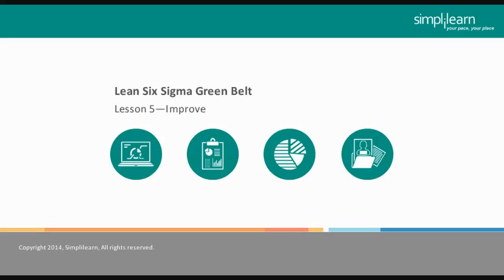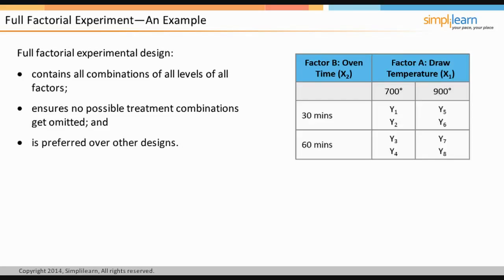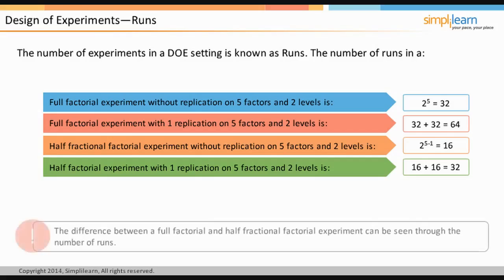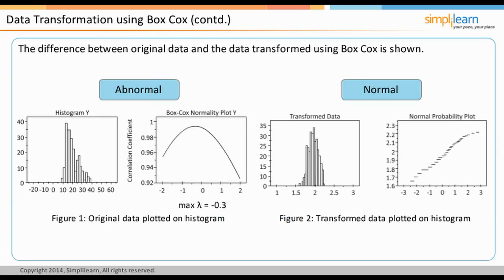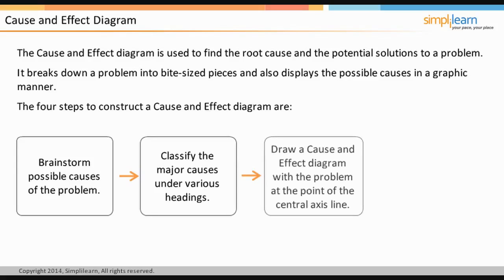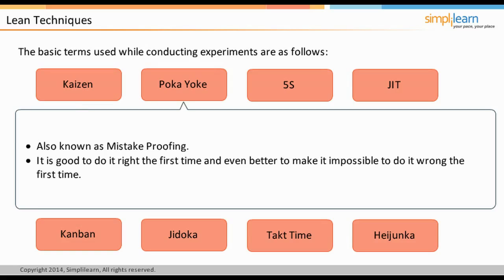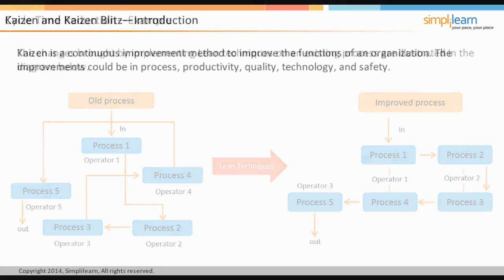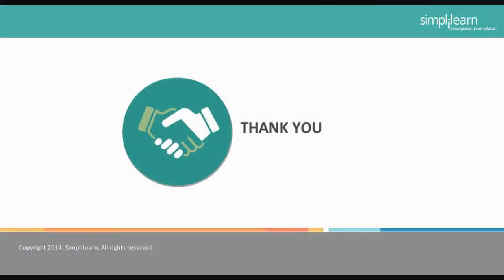Improve Phase In Lean Six Sigma | Six Sigma Training Videos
Introduction to Improve Phase
The fifth lesson of the Lean Six Sigma Green Belt Course offered by Simplilearn. This lesson will focus on the improve phase of the DMAIC process.
In the analyze phase, the data was analyzed and some patterns were found to identify where the problem lies. In this lesson, we will review the Improve phase to understand how to go about the improvements, their validation, etc.
After completing this lesson, you will be able to:
Describe the concepts of Design of Experiments (DOE)
Explain the uses of Residuals Analysis and Box and Cox Transformation technique.
Discuss the cause and effect matrix and the 5 why tool in root cause analysis
Explain the Lean and Kaizen techniques.
Design of Experiments: An Introduction
Design of experiments or DOE consists of a series of planned and scientific experiments that test various input variables and their eventual impact on the output variable.

Tools Covered
✅ Minitab Tool